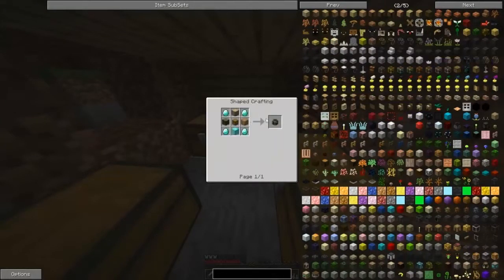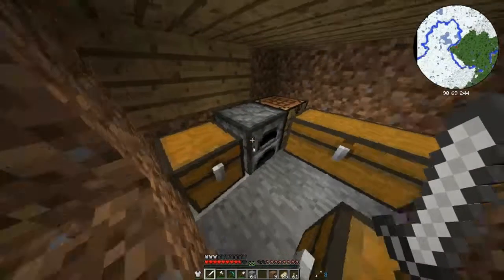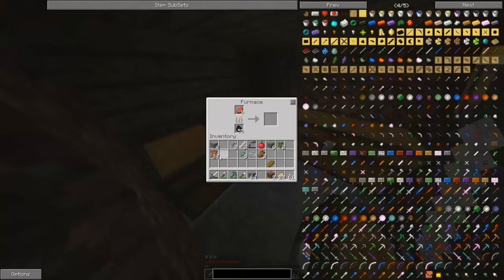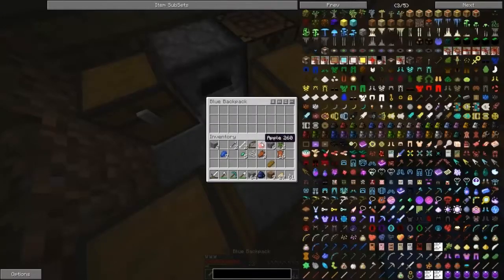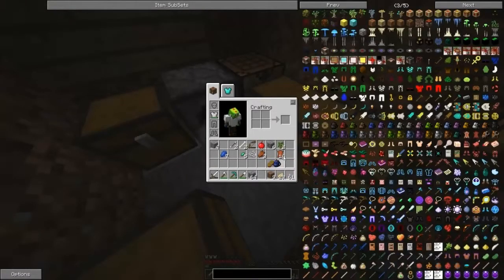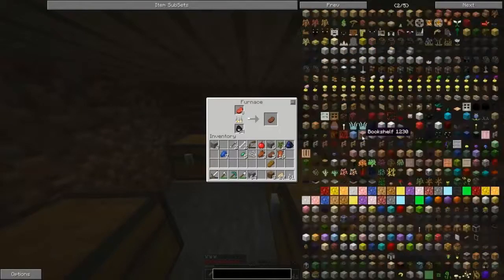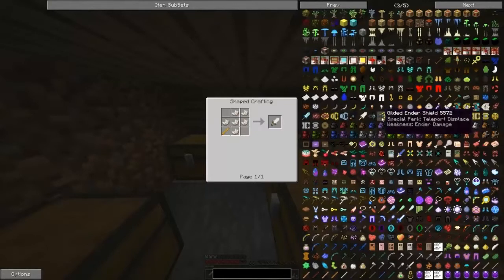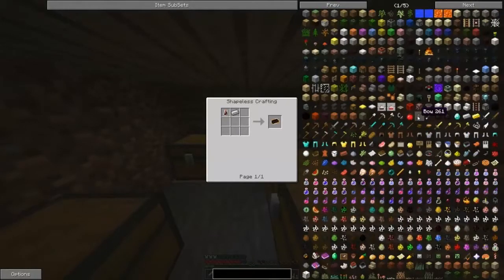TheRebellion Plays: Hexxit #3 | Oh My Goodness...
Hey guys today the Third episode of TheRebellion Plays: Hexxit

Wanna play it yourself?

Like and favourite if you enjoyed ;)

Apply for partner??

Can we hit 10 likes?
Add me on Skype: Rebellion135